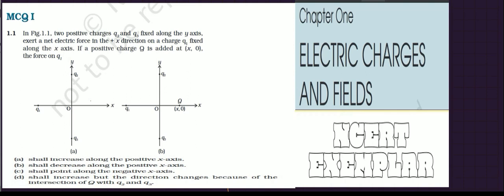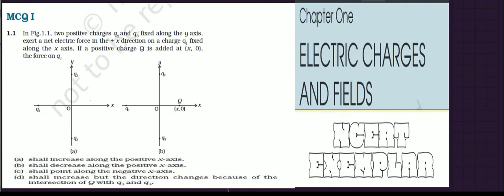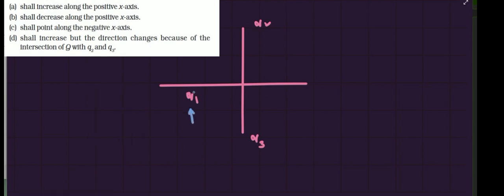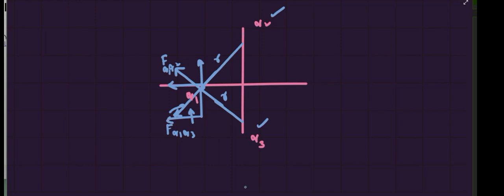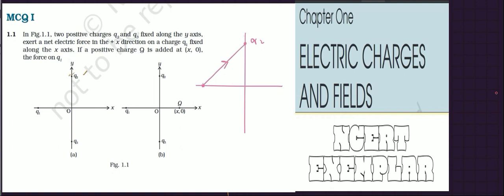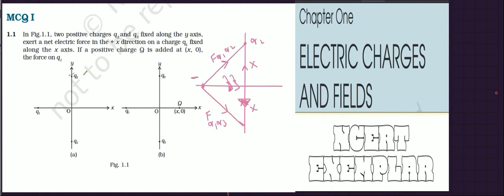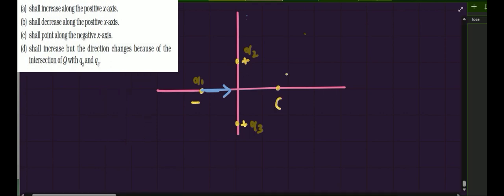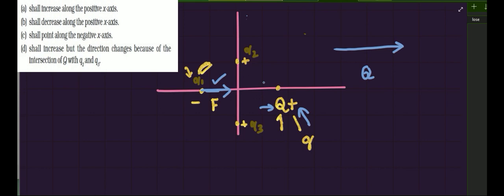1.1 In Fig.1.1, two positive charges q 2 and q 3 fixed along the y axis,exert a net electric force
1.1 In Fig.1.1, two positive charges q 2 and q 3 fixed along the y axis,
exert a net electric force in the + x direction on a charge q 1 fixed
along the x axis. If a positive charge Q is added at ( x, 0),
the force on q 1
(a) shall increase along the positive x-axis.
(b) shall decrease along the positive x-axis.
(d) shall increase but the direction changes because of the
intersection of Q with q2 and q 3.